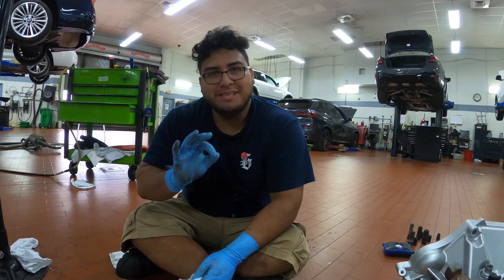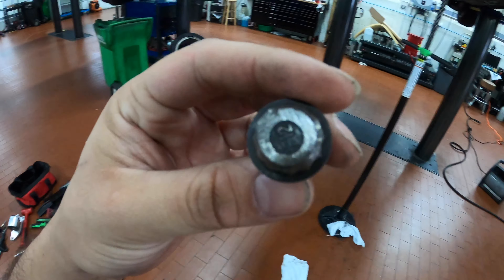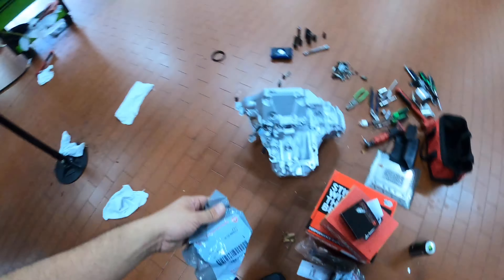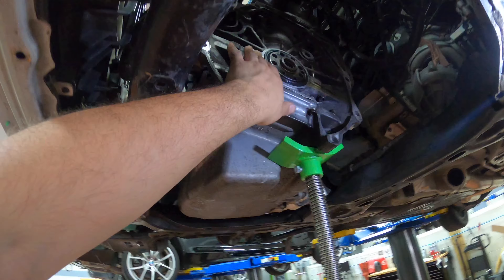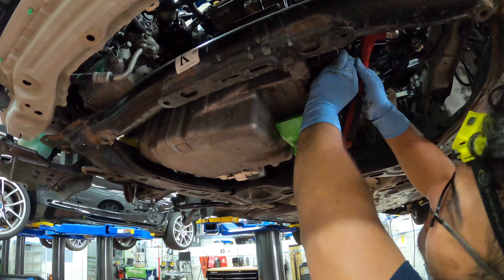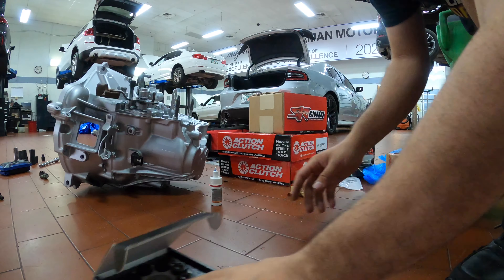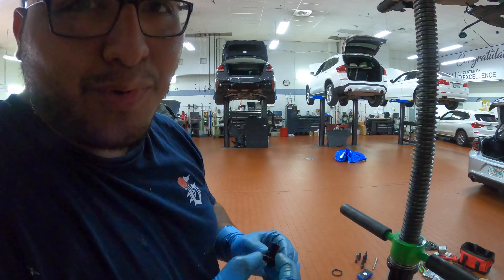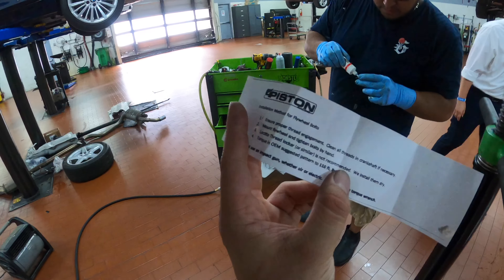PRT- 1 OF CIVIC 9THGEN BUILD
Part one of my civic 9thgen build. In this video me and my friend Jonathan install my new Action Clutch and Flywheel and fresh transmission.